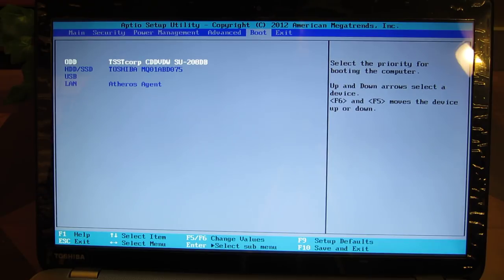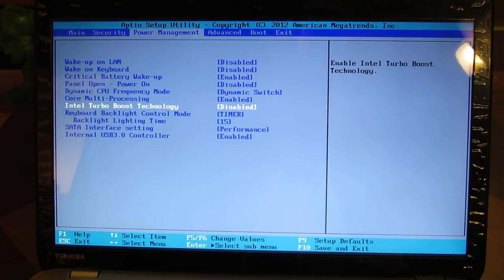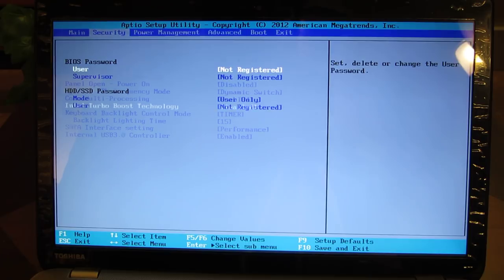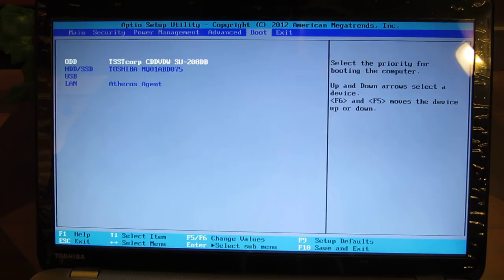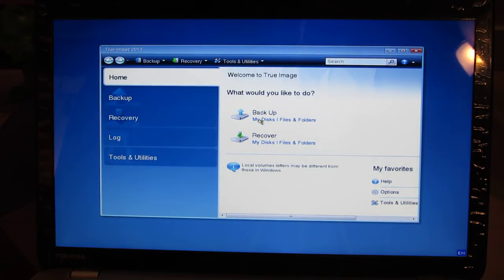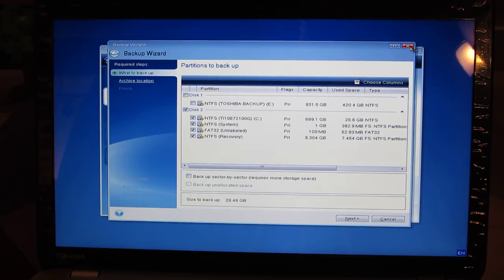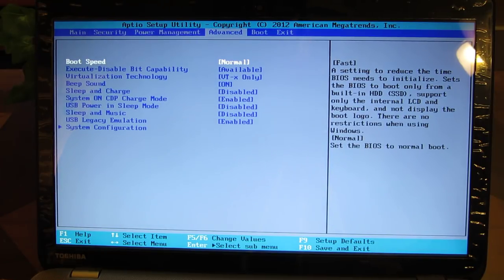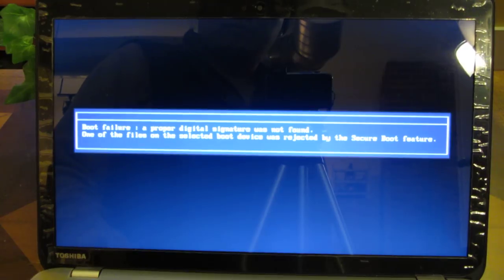How to Fix Issue Booting to DVD/CD with New UEFI BIOS Boot Order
Amazon Link to Acronis Backup

If you can't boot off of the CD-ROM or DVD-ROM like you use to for the last 20 yrs, this is why.  And this is how you fix it.  And its not the Boot Order in the BIOS.  Just like in the past when your CD was not a BOOT CD, your CD is not a UEFI Boot CD by Default.  Switch to Legacy CSM boot.